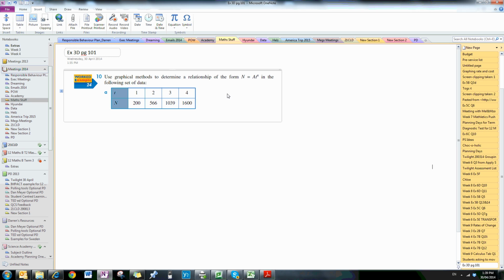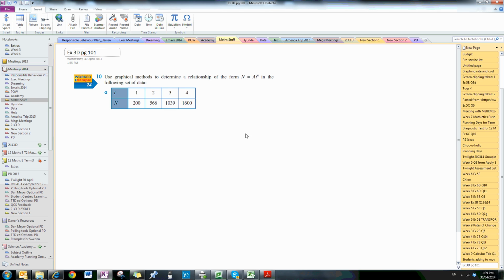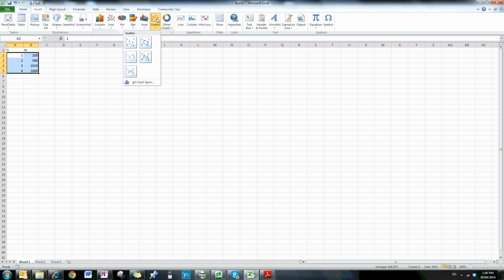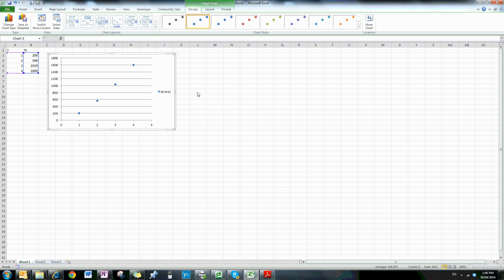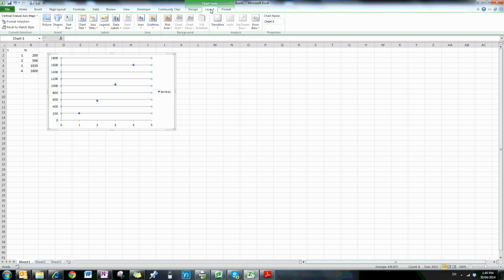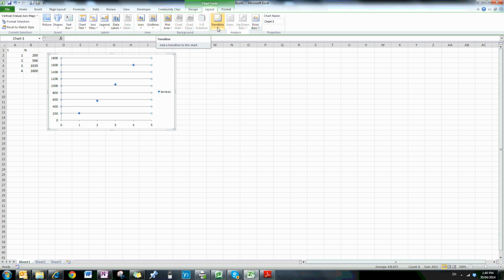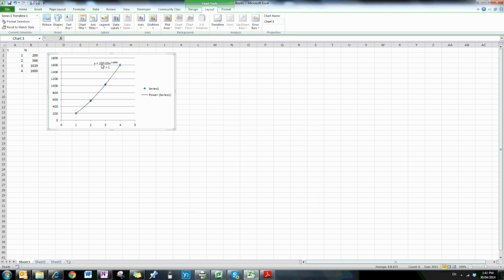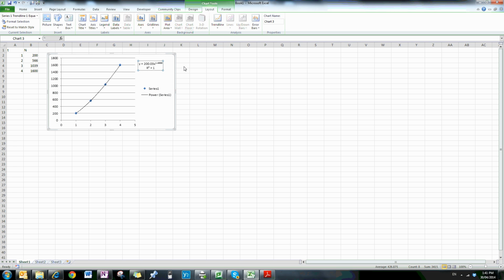Power Function using Excel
This clip shows how Microsoft Excel can be used to determine the regression model for any given data set.